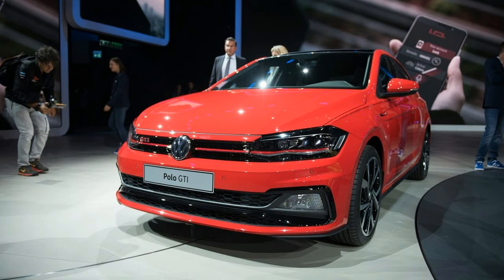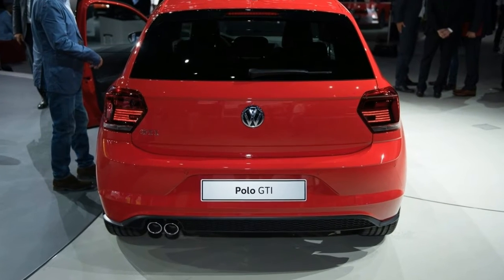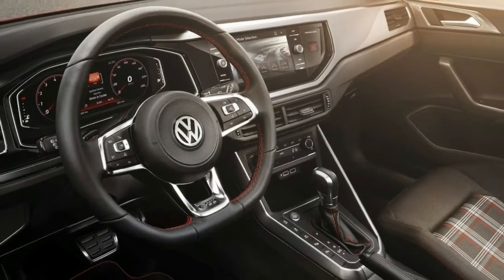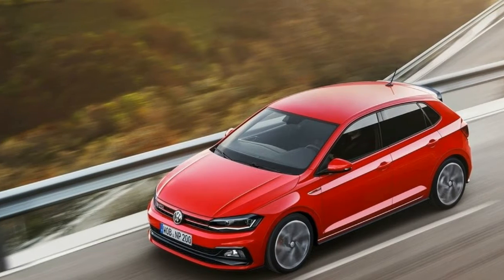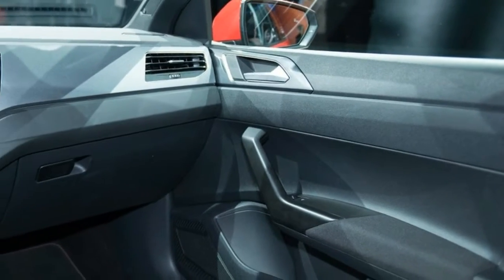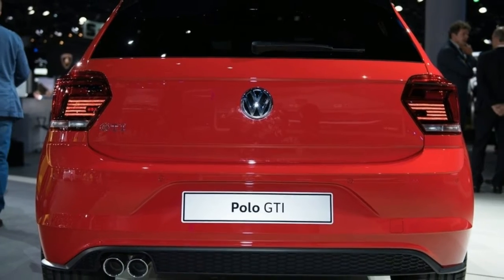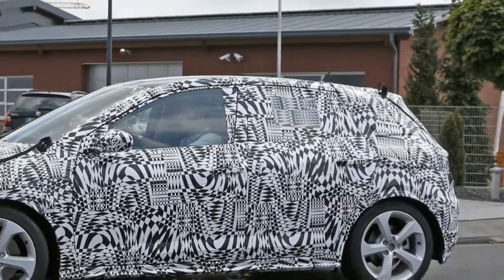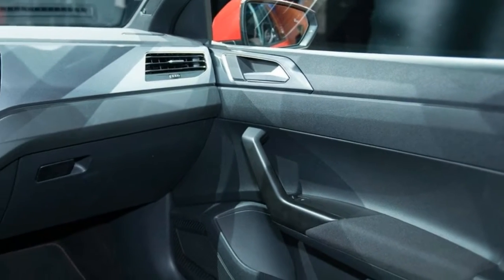[HOT NEWS REVIEW] 2018 Volkswagen (VW) Polo GTI interior eksterior - MAX AUTOMOTIVE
Volkswagen's most famous model after incredible Beetle, the Golf turned into an execution hatchback the distance in 1976, just two years after the nameplate was presented. A prevalent model since the very first moment, the Golf GTI roused Volkswagen to outline a higher execution form of the littler Polo as well. Despite the fact that the primary Polo GTi didn't touch base until 1995, the model can follow its underlying foundations back to the original G40 adaptation. Following a constrained release presentation in the 1990s, the GTI has turned into a consistent individual from the Polo family, and 2017 brought the most recent age bring forth into the spotlight.

Propelled at the 2017 Frankfurt Motor Show, the most recent Polo GTI depends on the most recent, 6th era subcompact, additionally divulged in 2017. Based on another stage, it utilizes a refreshed plan dialect in view of the most recent Golf and an overhauled interior that moves the new Polo into a higher class, nearer to the excellent market. All the more vitally, the new GTI picked up a 2.0-liter motor rather than the old, 1.8-liter unit. On the flipside, on the off chance that you were expecting another Polo GTI with altogether more power, you'll likely be somewhat baffled. In any case, more about that in the survey beneath.

The little hatchback is presently more athletic and utilizes current styling signs

Much the same as the standard Polo, the GTI profits by a transformative restyling that is fundamentally the same as the bigger Golf. The little hatchback is presently more athletic and utilizes current styling signals, yet in the meantime, it holds a recognizable appearance.

The standard model's more precise sash was upgraded by methods for a bigger spoiler lip and admissions with honeycomb grilles on the GTI. The higher execution hatchback likewise picked up foglamps as standard and the typical GTI identification and red stripe on the radiator grille. The discretionary LED headlamps include fresh out of the box new red stripes that go about as augmentations of the grille trim. The front end is adjusted off by C-formed components in the guard that give the Polo a more forceful look.

The discretionary LED headlamps highlight fresh out of the plastic new red stripes that go about as augmentations of the grille trim

Onto the sides, the GTI didn't change much contrasted with the standard model. Remarkable highlights incorporate matte dark ledge augmentations, and the new 17-inch amalgam wheels completed with high-sheen and dark points of interest. Interestingly, the Polo can be outfitted with discretionary 18-inch rollers.

A few changes are in store around back as well, beginning with the thick dark casing of the rear end. This, together with the two-piece dark rooftop spoiler are roused by the original Volkswagen Golf GTI of the 1970s. Different highlights that set it apart from the standard model are the dark diffuser-like component, the bigger twin-deplete pipe, and the standard LED taillights. Obviously, the back end is decorated by a "GTI" identification.

The shading palette is constrained to Pure White, Flash Red, and Deep Black Pearl Effect, yet it additionally incorporates the fresh out of the box new Limestone Gray Metallic and Reef Blue Metallic.

Interior

The regular red differentiation sewing includes a sprinkle of shading the directing wheel, outfit move lever, floor tangles, and seats

Of course, the GTI's interior is intensely in view of the standard model, however there's bounty to discuss here since the new Polo is fresh out of the plastic new within. What's more, it's very great as well, from the new plan highlights to all the new innovation. Brandishing a straightforward, more precise outline, the new dashboard looks innovative and appears to be founded on bigger, more premium Volkswagens. The new infotainment framework, accessible in 6.5 or eight inches, sits right in the center and is flanked by A/C vents and controls. The new Polo is likewise the first of its kind to have an all-computerized instrument group, too the organization's second-age Active Info Display.

THANKS